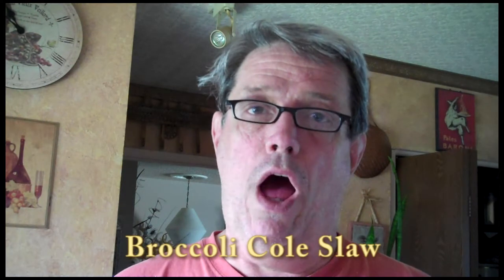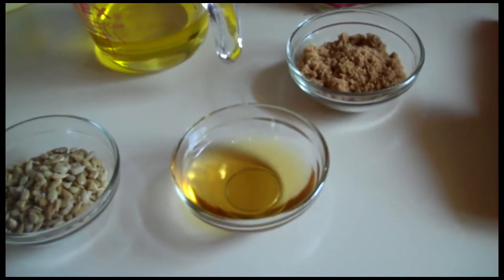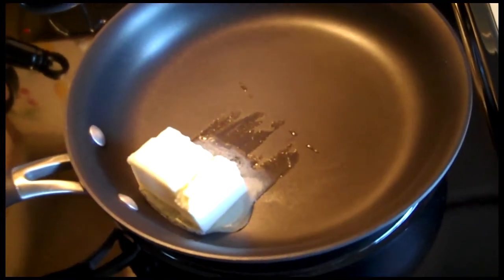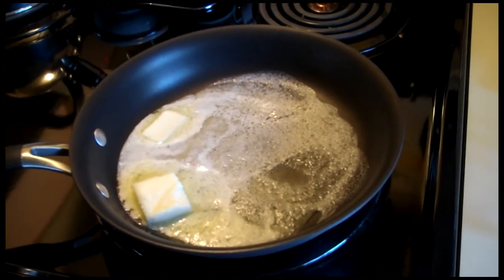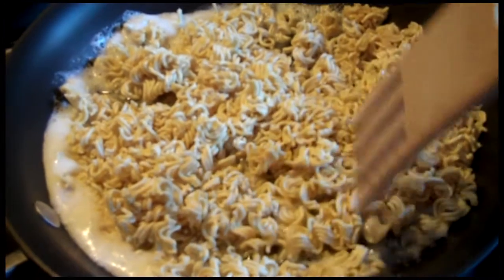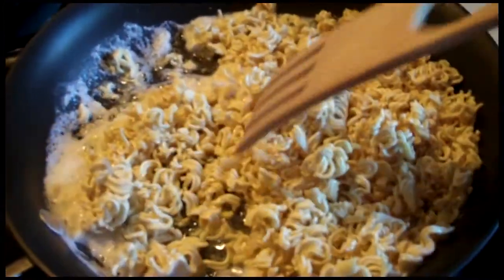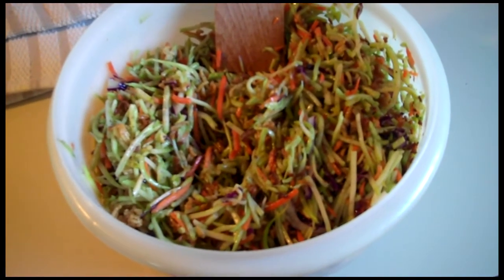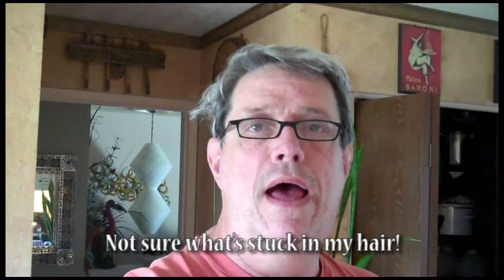Broccoli Coleslaw Is What's For Dinner!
It's cooking day, and I'm preparing Broccoli Coleslaw! Check out the video and try it...it's delicious!